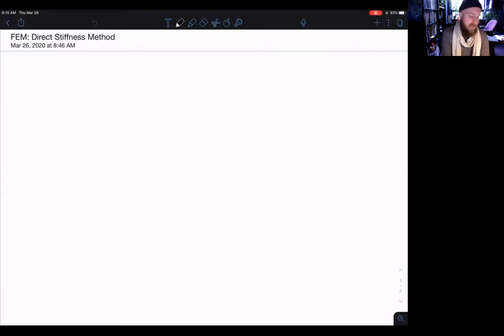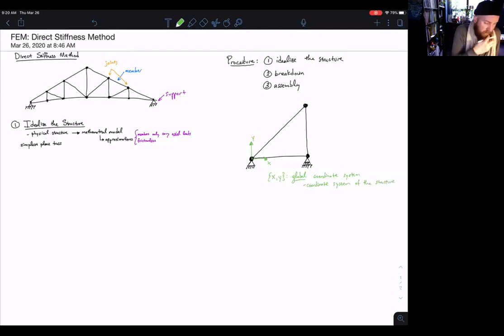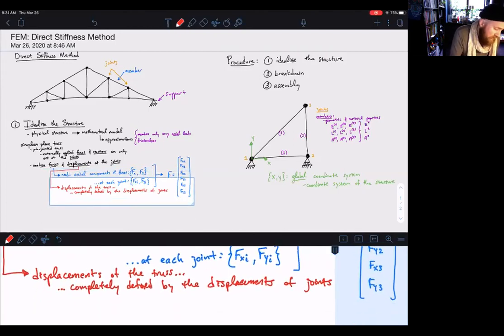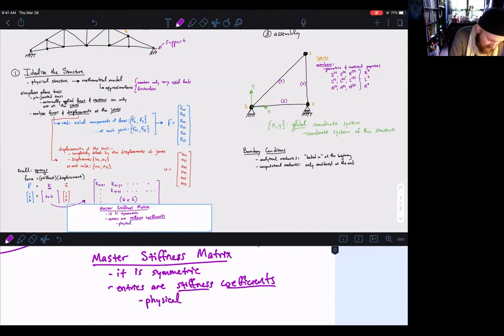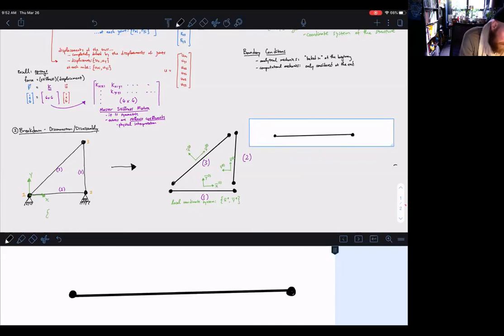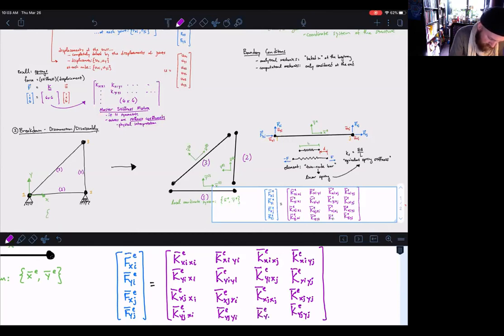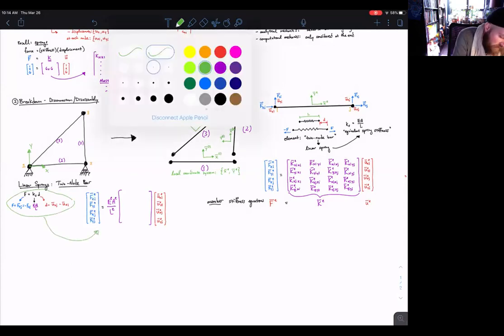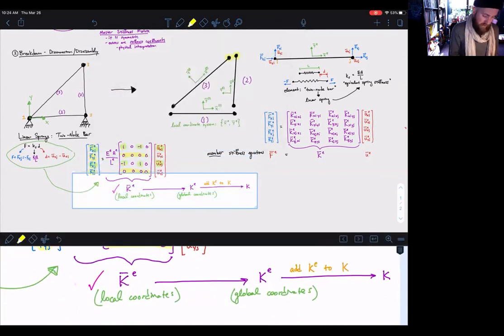Structural Mechanics: Direct Stiffness Method I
Structural Mechanics (ME309 at Boston University)

Lecture: Direct Stiffness Method I - Idealize Structure, Breakdown/Disassemble, Member Stiffness Matrix in Local Coordinates

Note: The spring semester of 2020 was interrupted by COVID-19, moving most university courses online for the second half of the semester. This video is the fourth lecture from that online course.